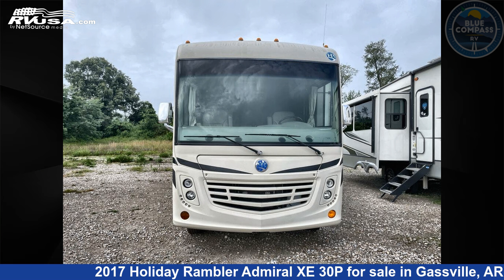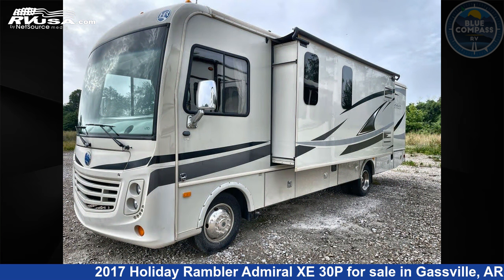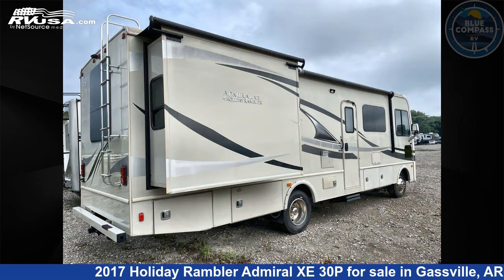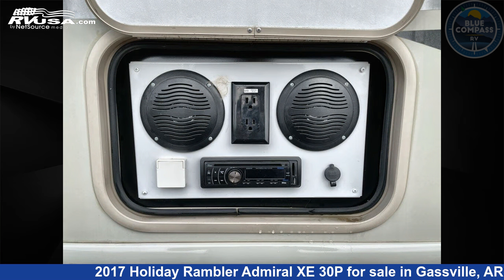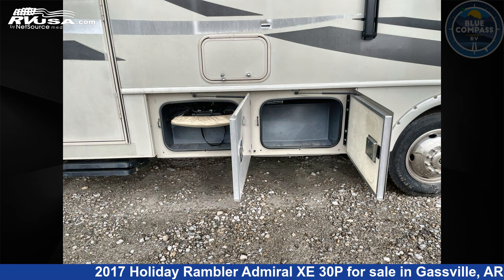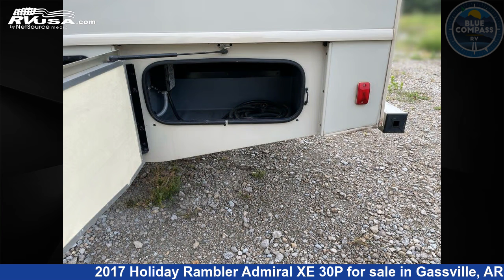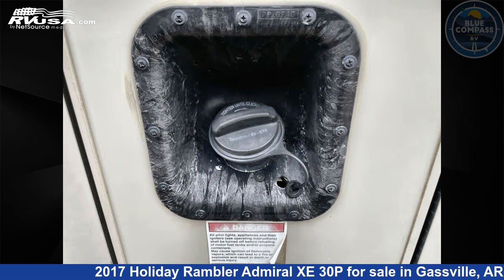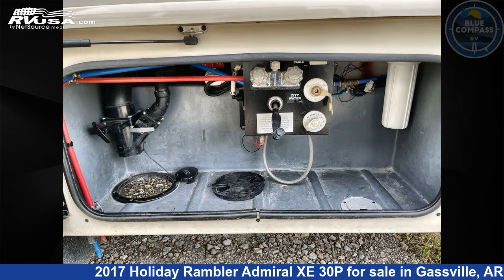Stunning 2017 Holiday Rambler Admiral XE Class A RV For Sale in Gassville, AR | RVUSA.com